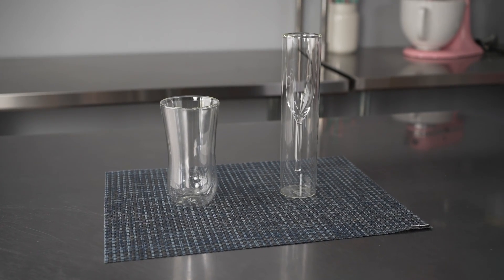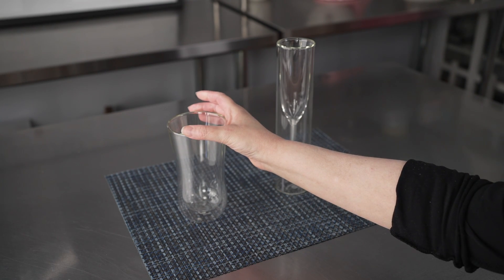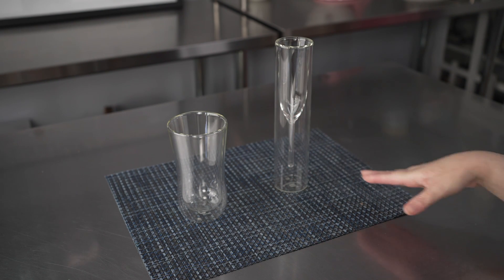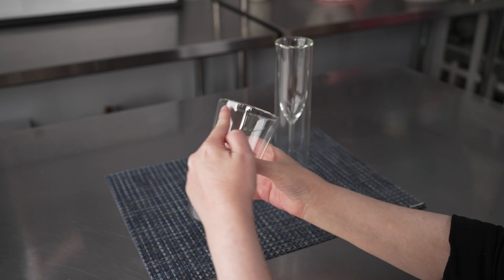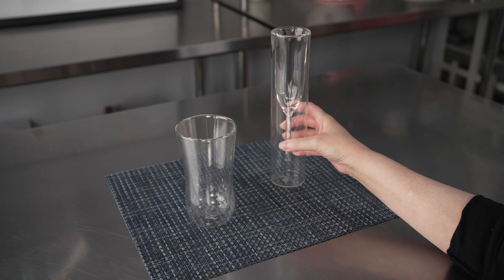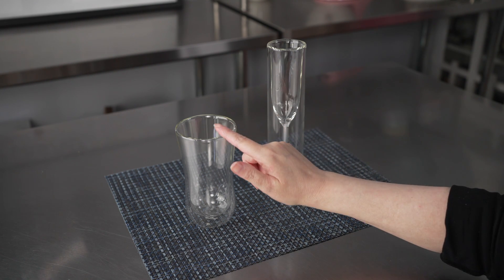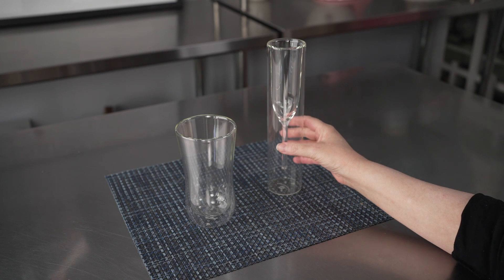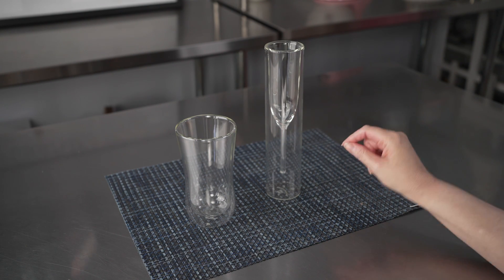Forma Glasses - RWG0002, RWG0009 - Restaurantware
Check out this product demonstration video of the Forma Glasses from Restaurantware.
Item codes:
RWG0002
RWG0009